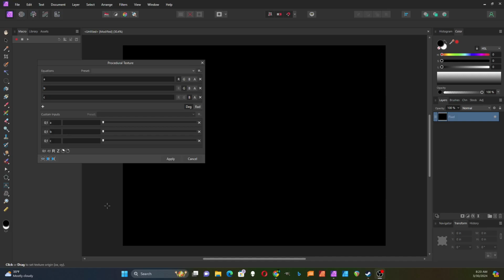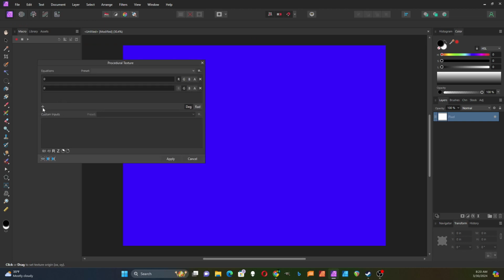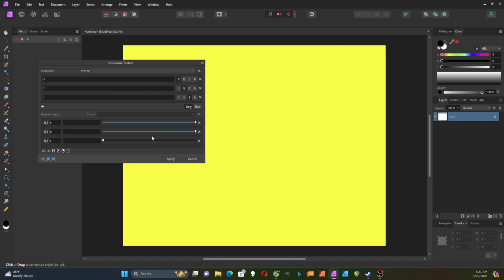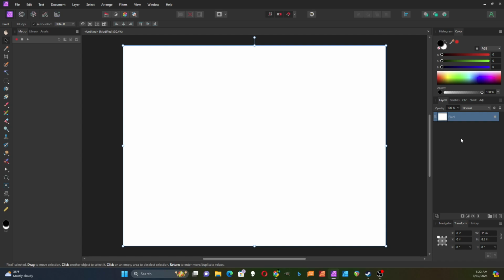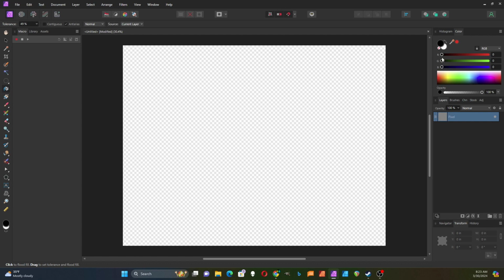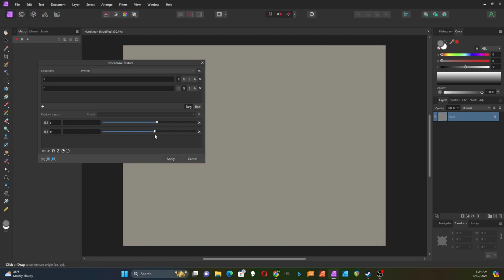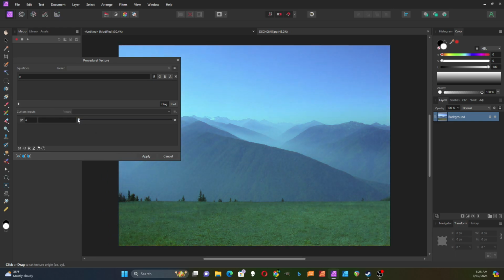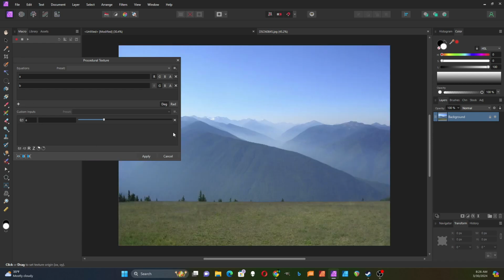Procedural Textures in Affinity Photo: Basic Inputs with Pictures EASY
In this video, I look at some of the limitations and quirky behavior of Procedural Textures to explain what is happening.

Procedural texture concepts:
Mapping channels when the starting pixel layer is not black